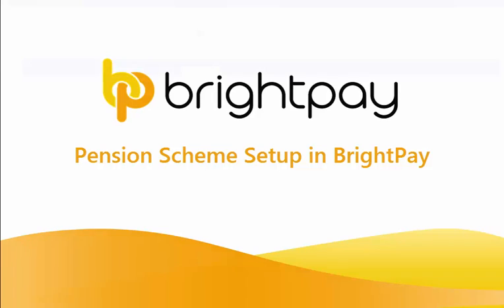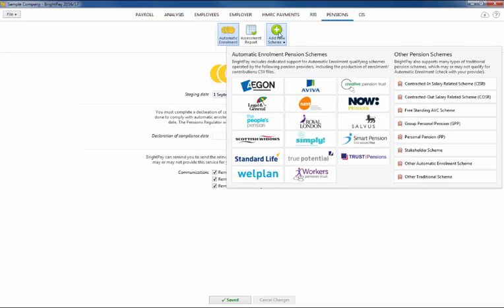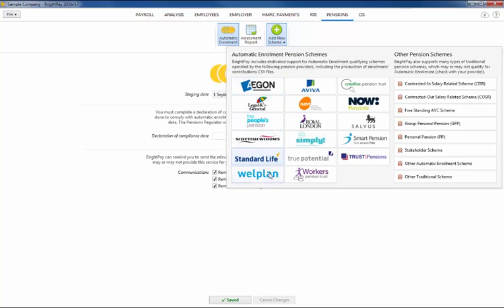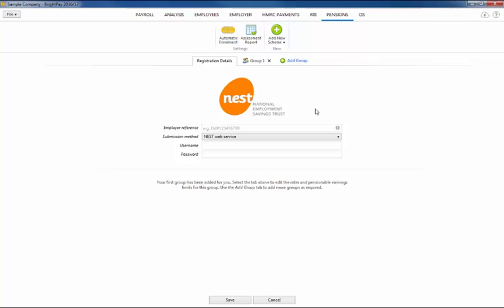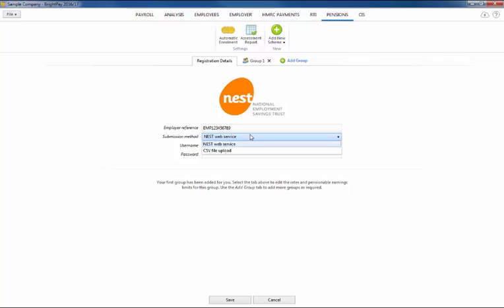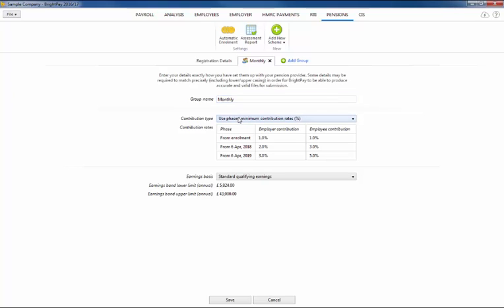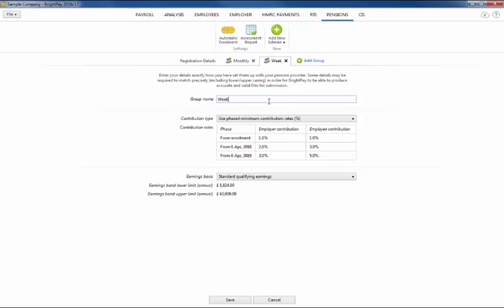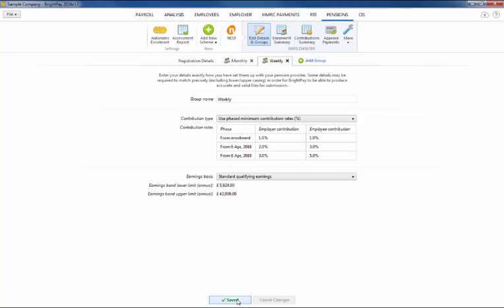Setting up an auto enrolment pension scheme in BrightPay